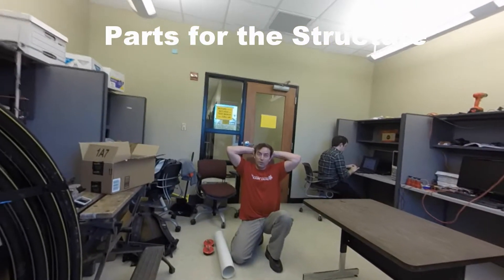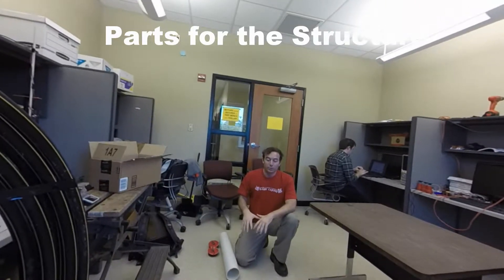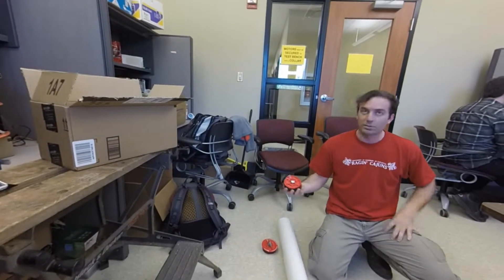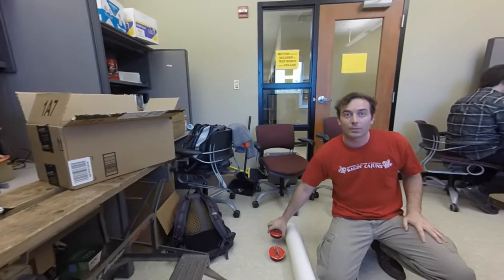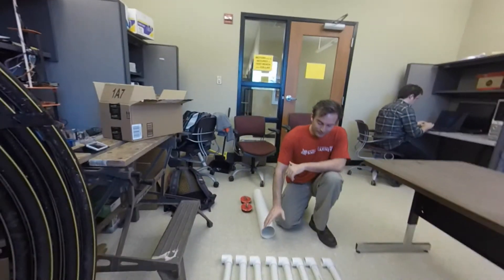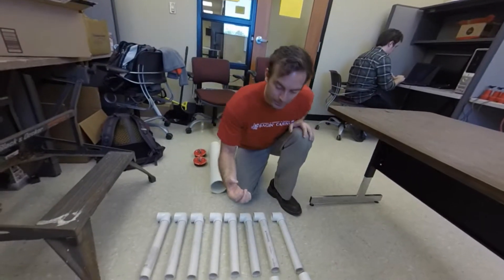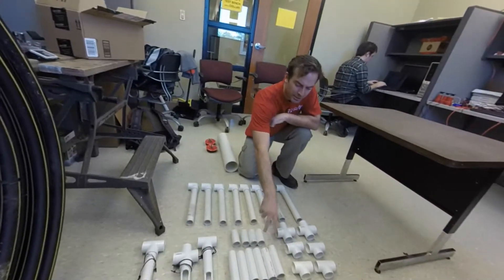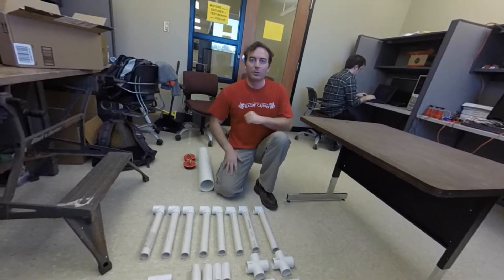Building the AUV Structure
In this video we display the parts needed to build the structure and then we actually build it.